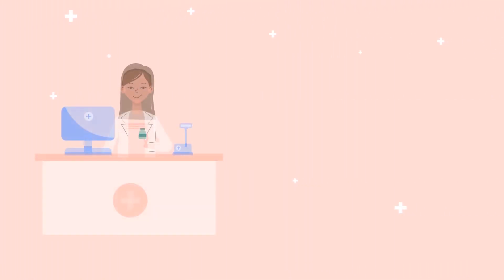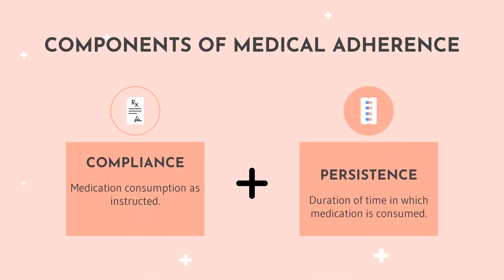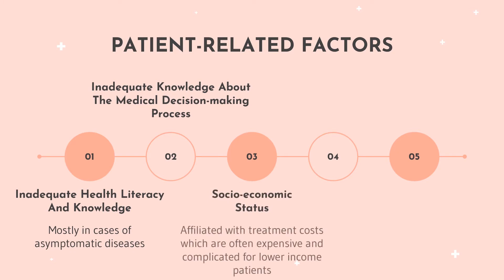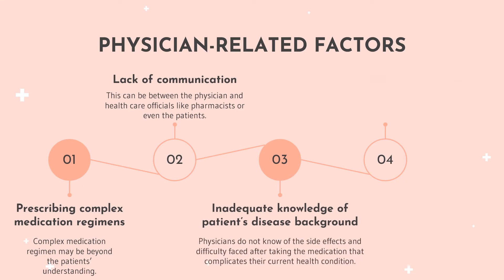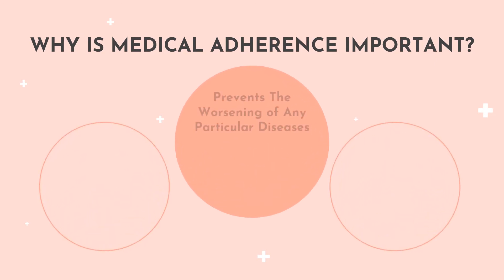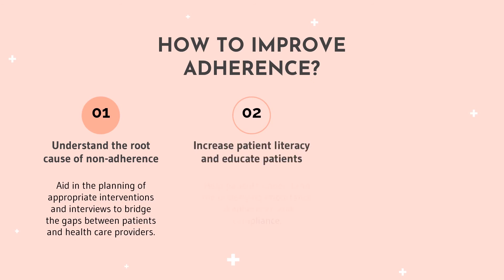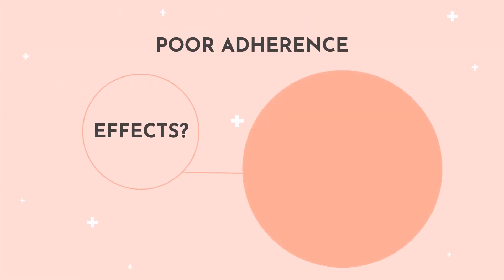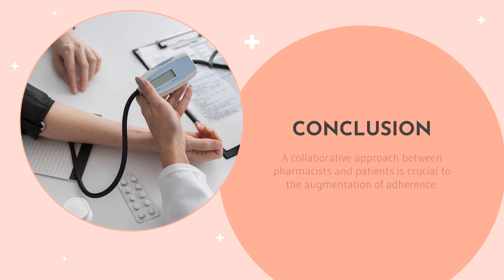Why Medical Adherence is Important?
Hello Pharmily!

What is medical adherence and why is it important?

Watch this video to find out more about medical adherence. Enjoy!

Credits: This presentation template was created by Slidesgo, including icons by Flaticon and infographics and images by Freepik.